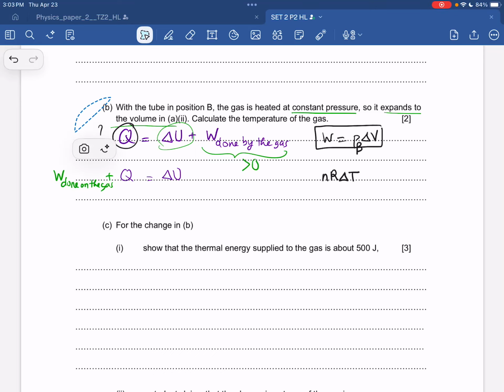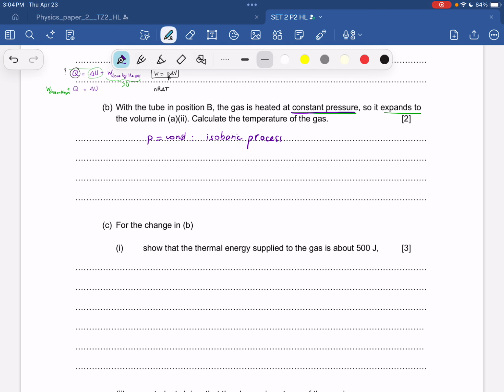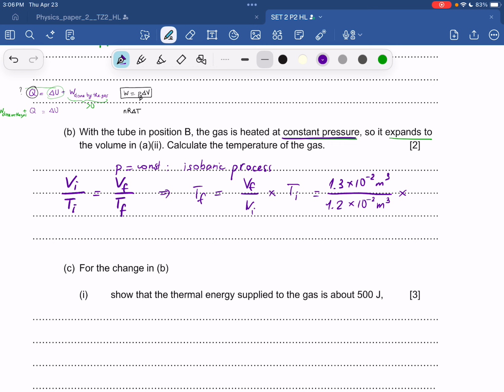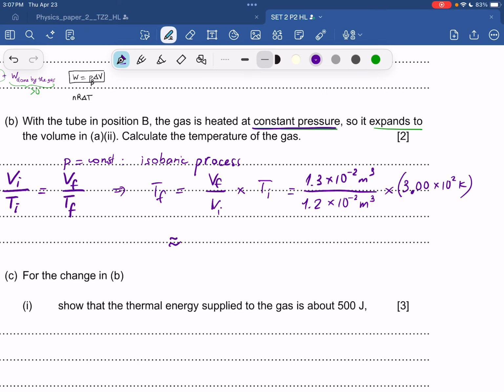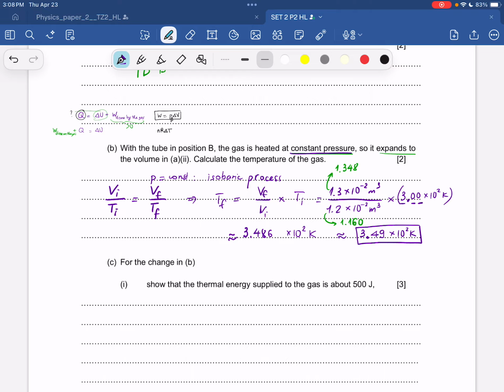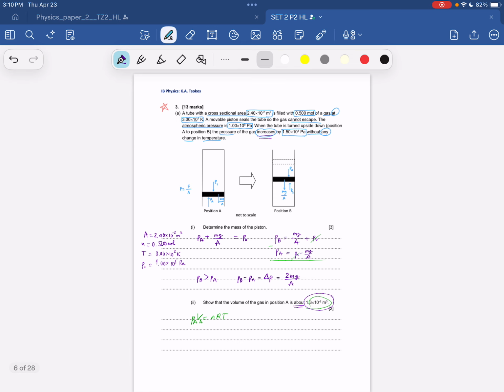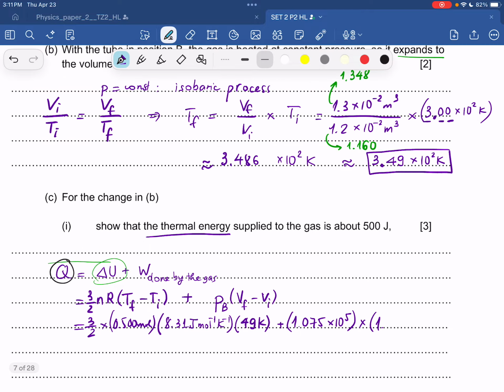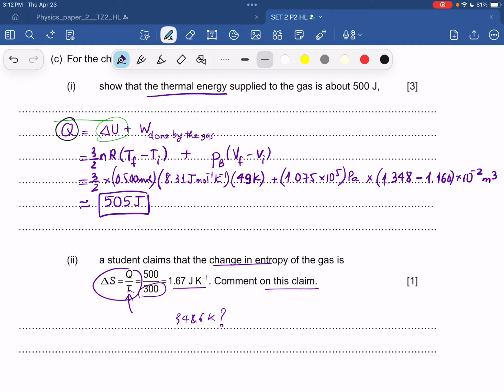Question #3 - SET 2 P2 HL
A tube with a cross sectional area 2.40 x 10⁻² m² is filled with 0.500 mol of a gas at 3.00 x 10² K. A movable piston seals the tube so the gas cannot escape. The atmospheric pressure is 1.00 x 10⁵ Pa. When the tube is turned upside down (position A to position B) the pressure of the gas increases by 1.50 x 10⁴ Pa without any change in temperature.